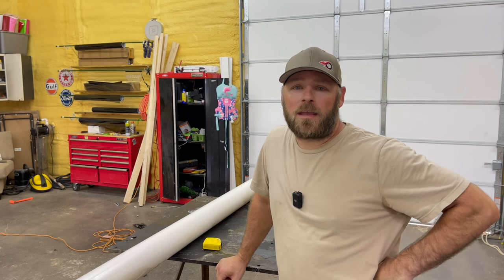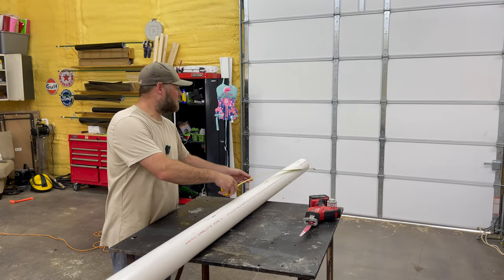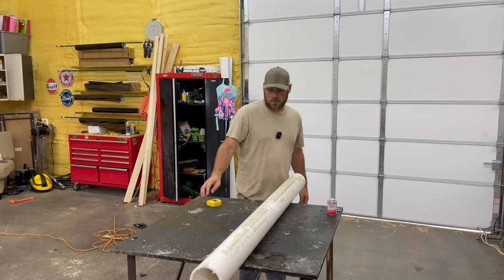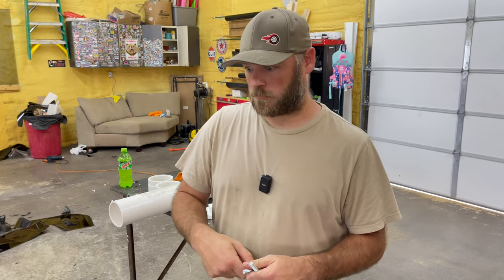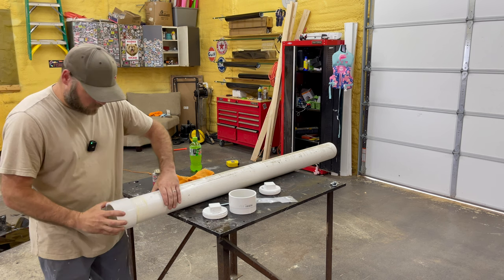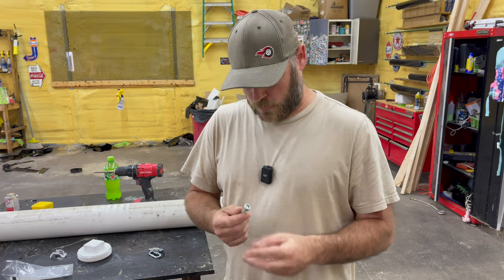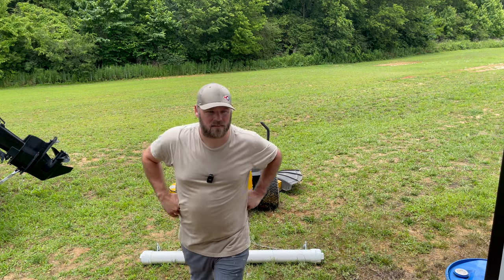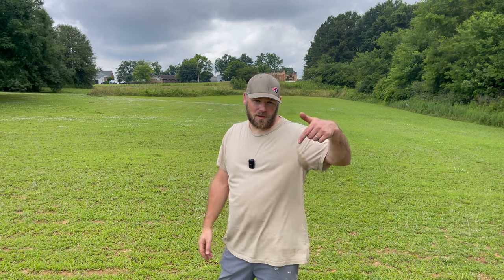I BUILT MY OWN LAWN STRIPER!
TODAY I BUILT MY OWN LAWN STRIPER.  60 INCH. UNDER 100!